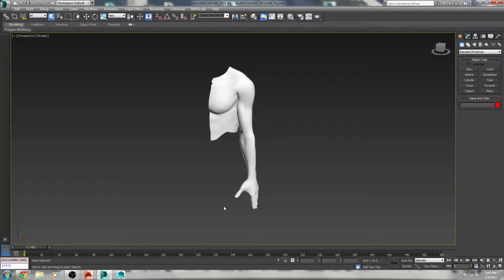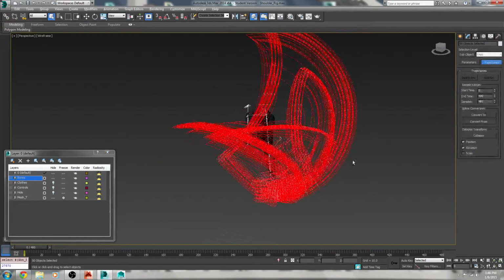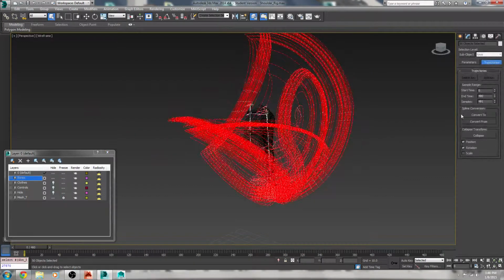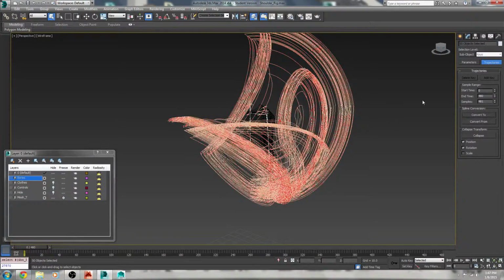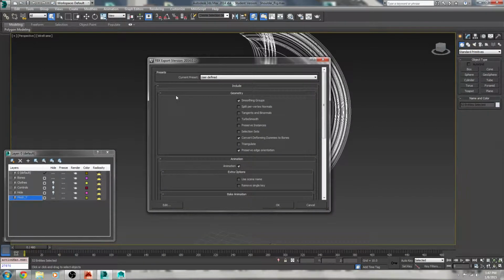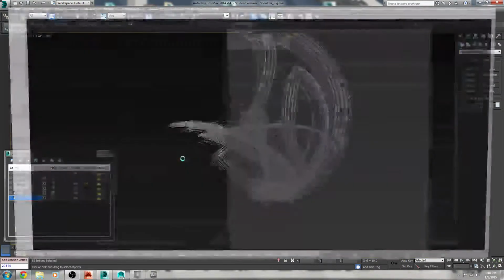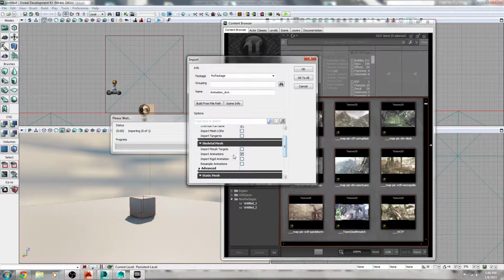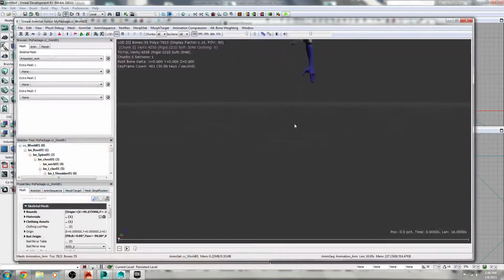How To Import a Custom Rig into UDK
This video will show you how to import a custom Rig from 3ds Max into the UDK. Also works with CAT.

Model, Rig and Animation done by myself.